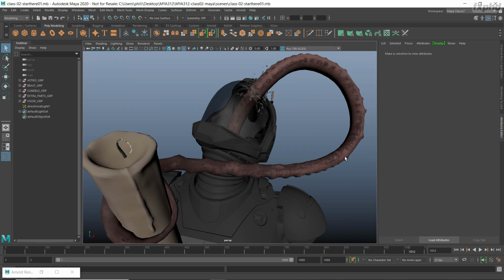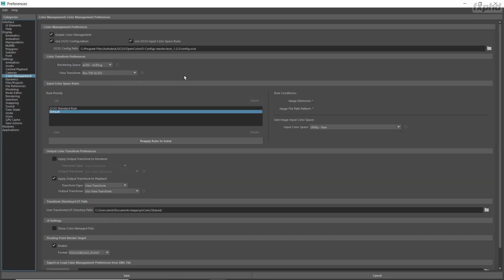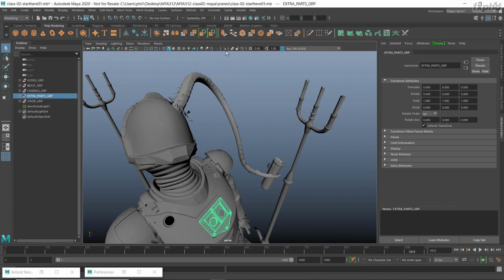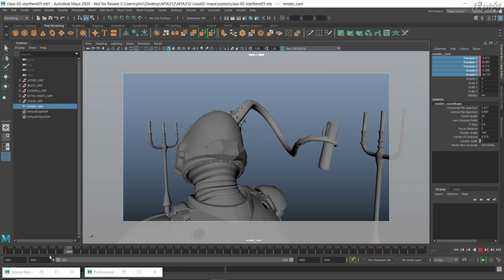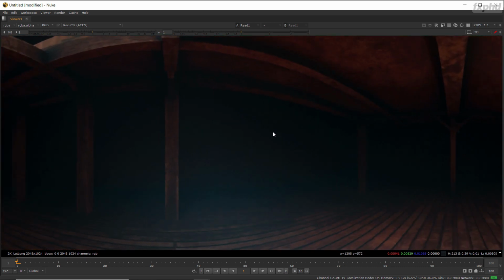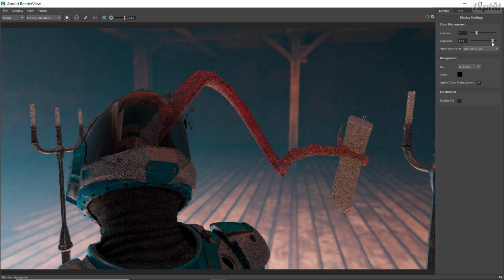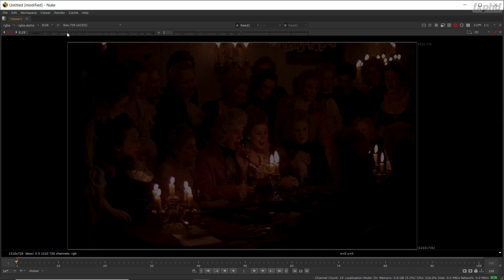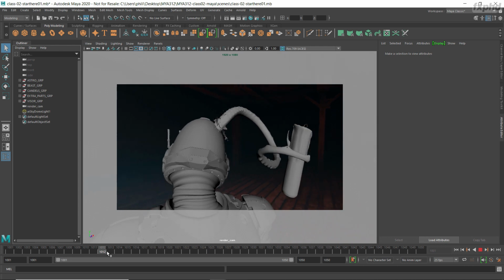Motor-Maker Nidec to Set Up R&D Site in China Despite Sino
Our planetary reducer technology has been applied to the drive part of these servo presses. Nidec-Shimpo’s one-of-a-kind technology allows us to meet all kinds of needs to our customers.The largest press machine manufacturer in U.S. 90% share of world-wide can manufacturing capacity
(Link to external site)